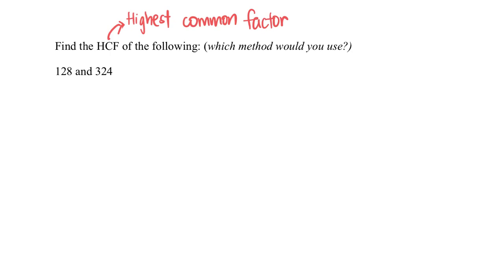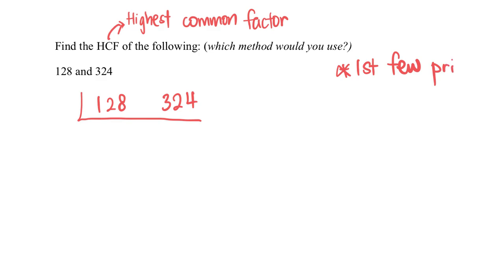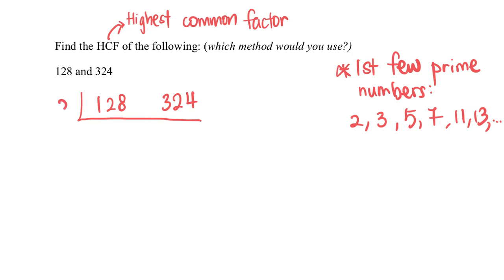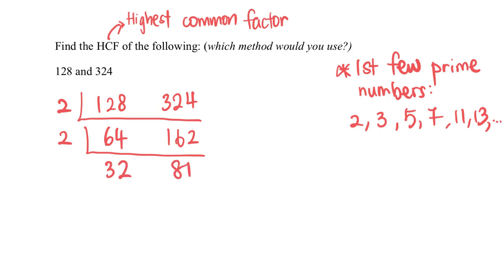Problem involving finding the Highest Common Factor (HCF)